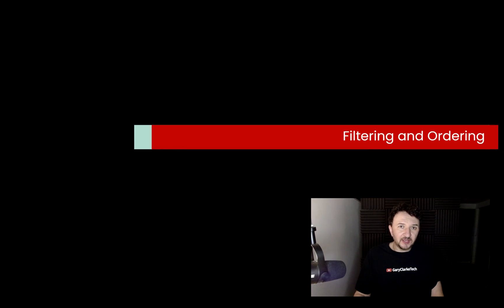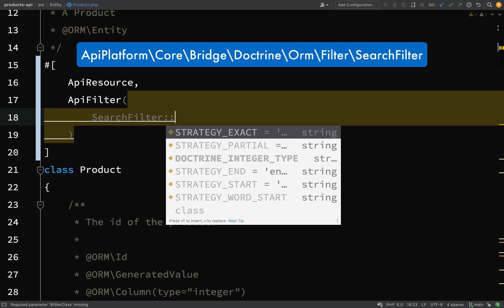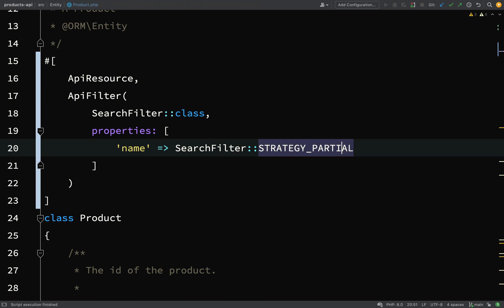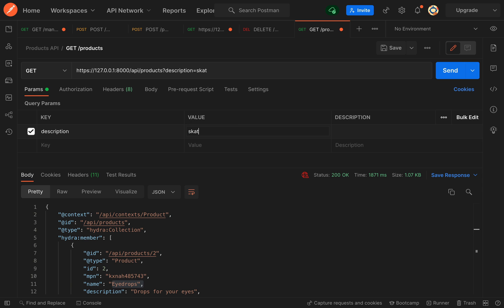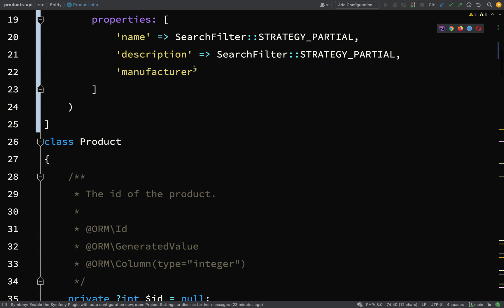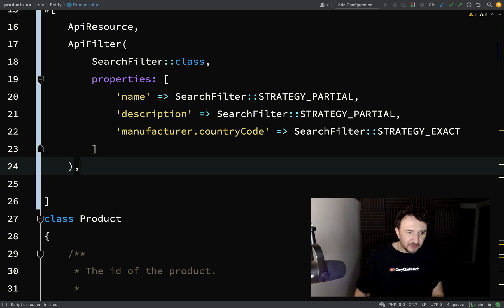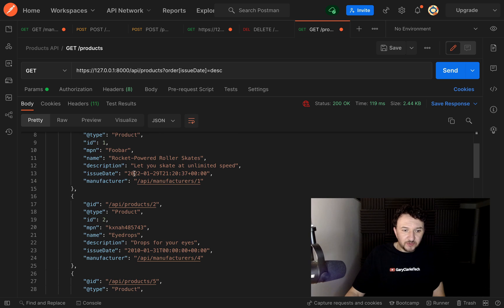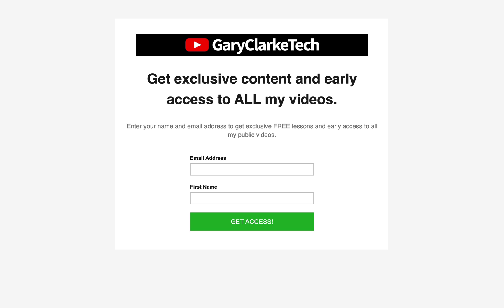API Platform Crash Course Part 9: Filtering and Ordering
ℹ This is a crash course on the API Platform which is intended to get you writing your own API's as quickly as possible. In part 9, I'll show you some of the filtering and ordering options you have available to you out of the box.

💻If you are just consuming your own API and you want traditional session authentication then check out this Symfonycasts tutorial: